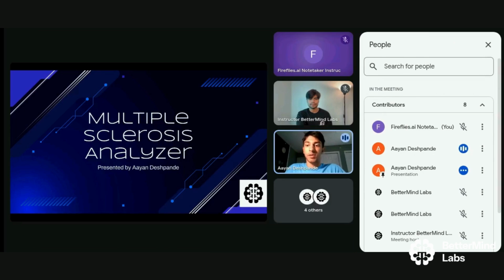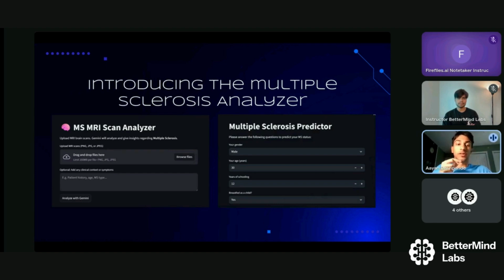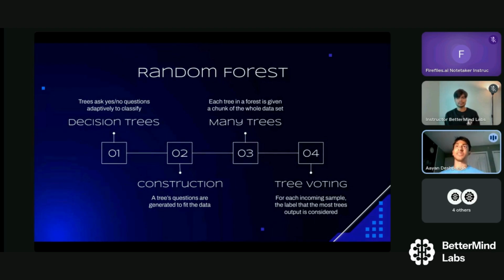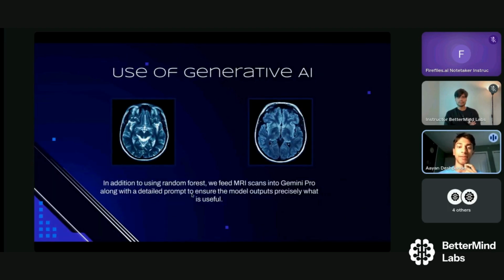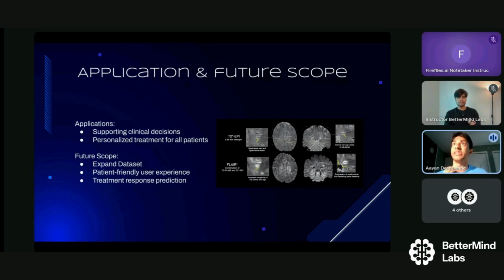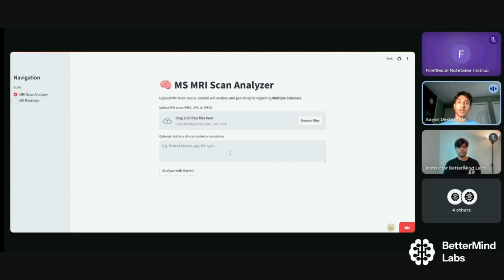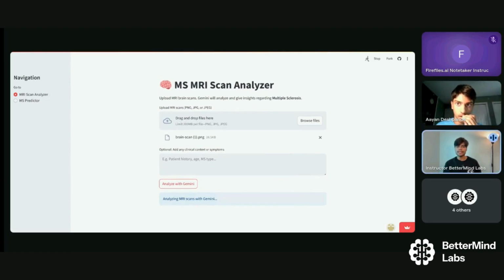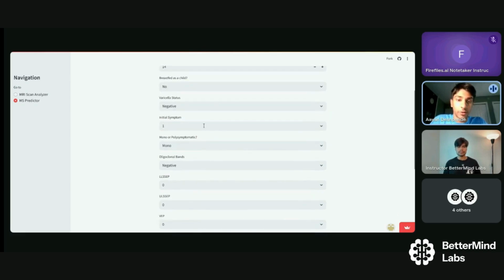Aayan Deshpande | Multiple Sclerosis Detection | AI + Healthcare | BetterMind Labs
Early detection can change everything—especially with conditions like Multiple Sclerosis (MS).

Developed by Aayan Deshpande, this AI-powered system is designed to help identify potential signs of MS from patient data and medical imaging. By analyzing subtle patterns that may be overlooked in early stages, the model supports doctors in making faster, more informed decisions.

This technology aims to:

Assist in early diagnosis of MS

Provide data-driven insights for clinicians

Improve patient outcomes through timely treatment

By combining AI’s analytical power with medical expertise, this project demonstrates how technology can play a crucial role in managing neurological diseases.

Earlier detection. Smarter decisions. Better care—with AI.